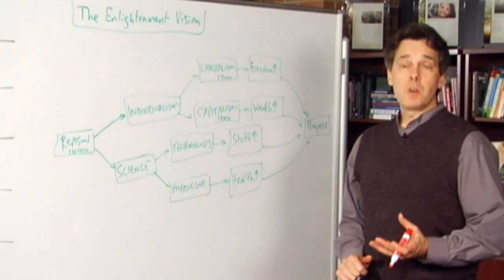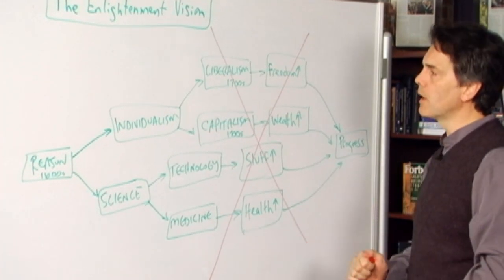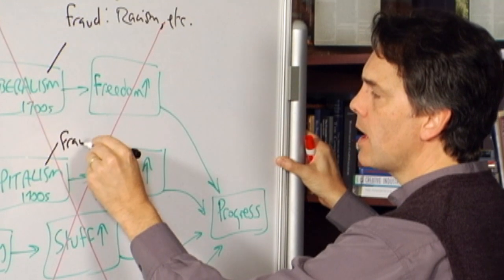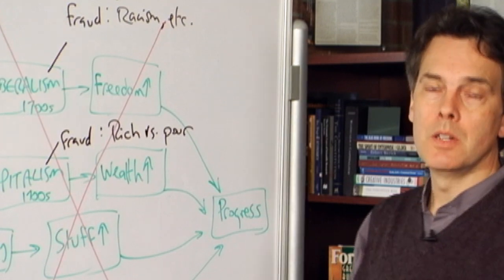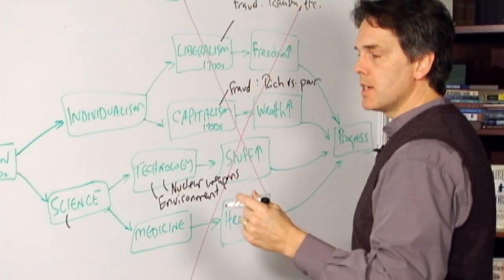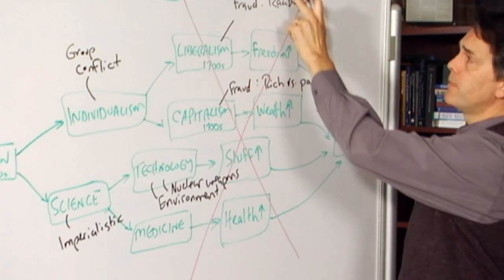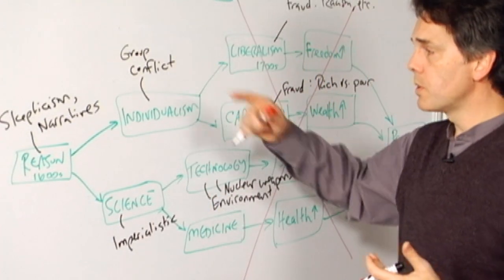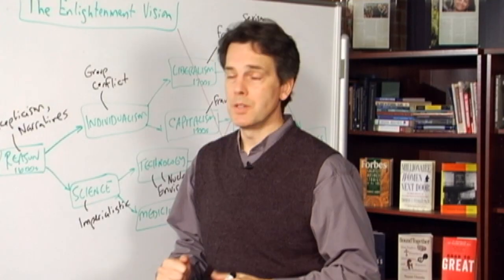Postmodernism's Themes, Clip 1 (Philosophy of Education Part 14, Section 7)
Dr. Stephen Hicks, Professor of Philosophy at Rockford University, presents a series of lectures on the philosophy of education.

In Part 14, Dr. Hicks covers the last of the seven "isms" — Postmodernism.

In this section, he explains the philosophy of Postmodernism.